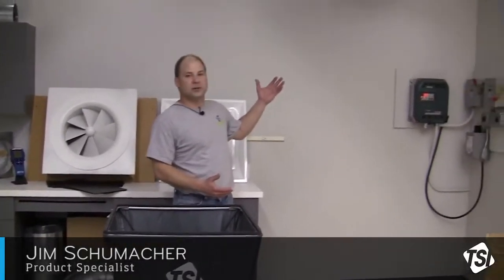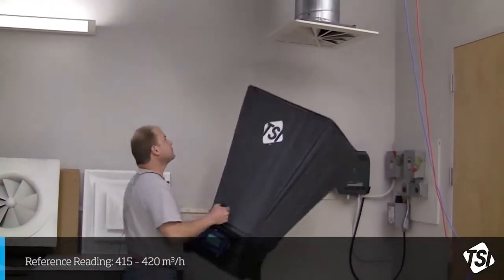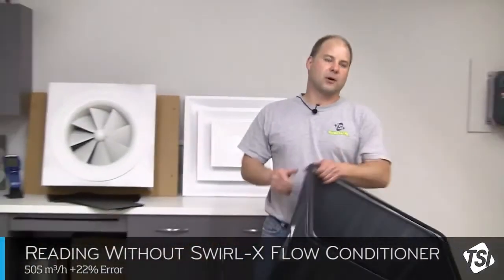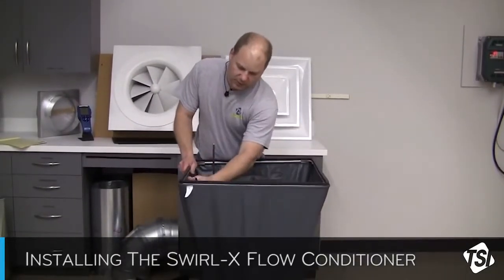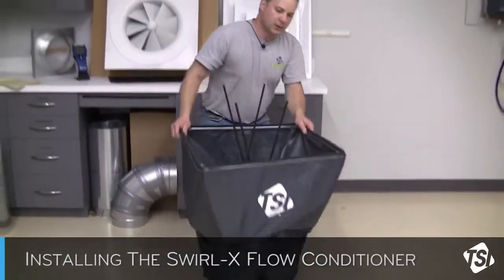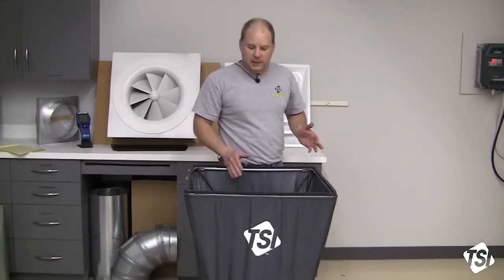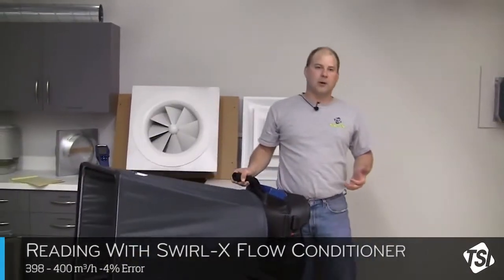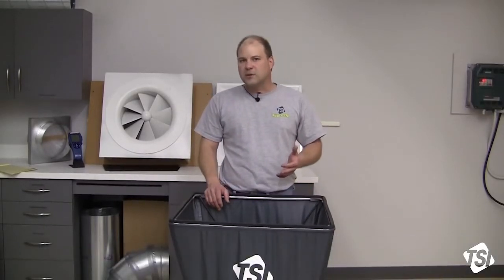How To Install and Use the TSI/Alnor 6200 LoFlo Balometer Capture Hood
In this video, viewers will learn how to install and perform a test with this balometer capture hood. Additionally, it is ideal for taking quick and direct airflow measurements.